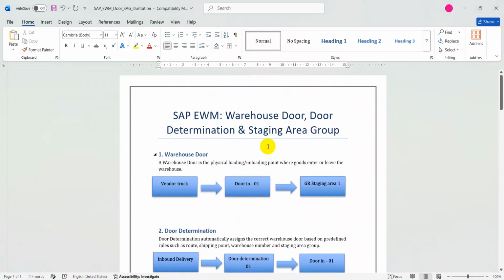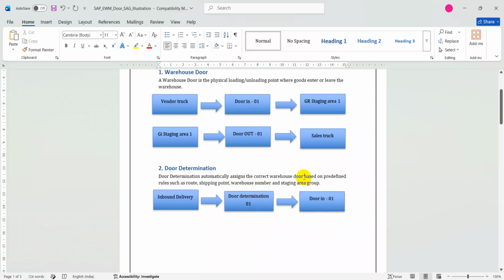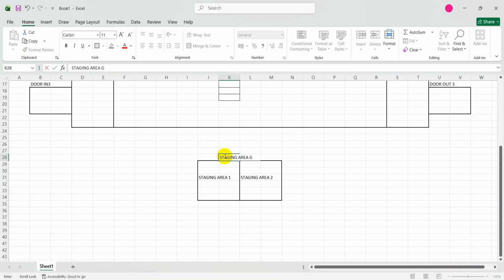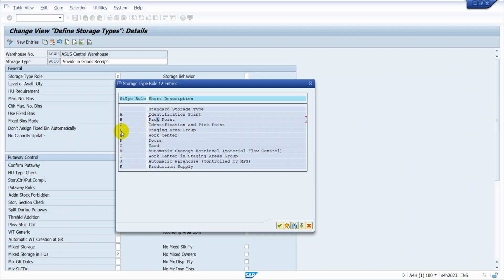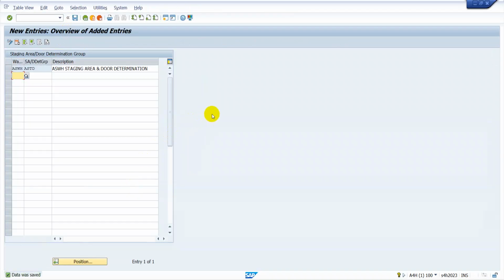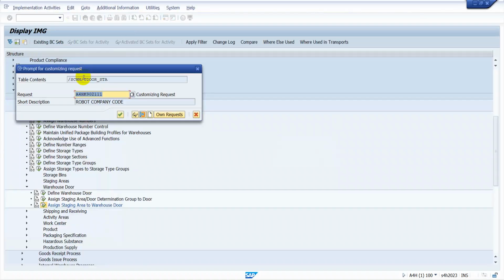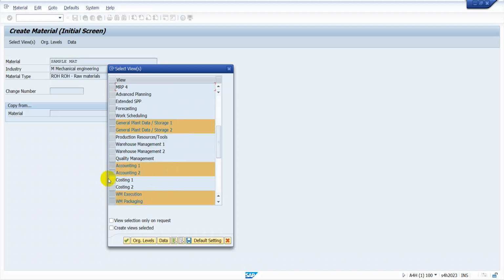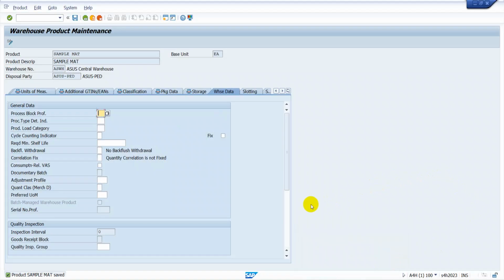CLASS 4 - WAREHOUSE DOOR, STAGING ARE, DOOR DETERMINATION GROUP